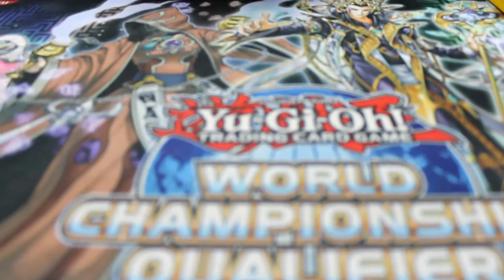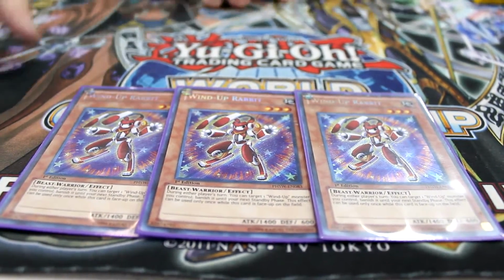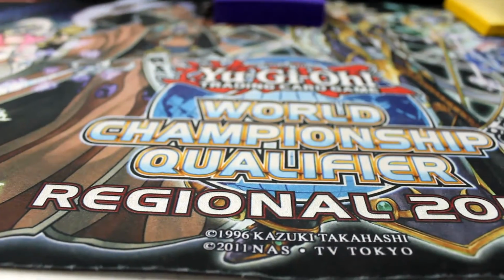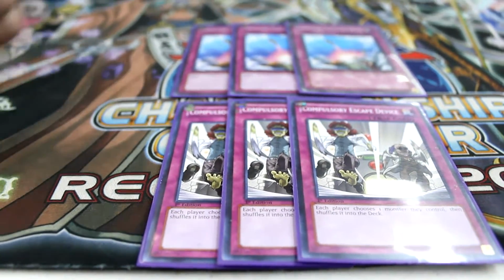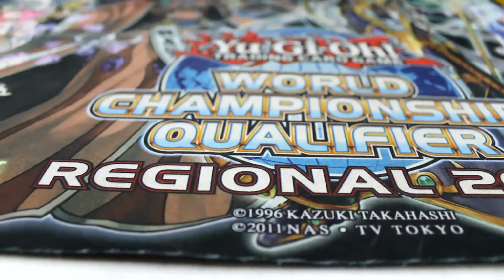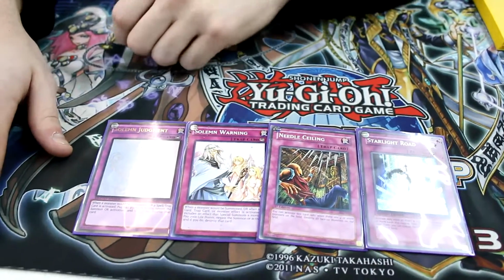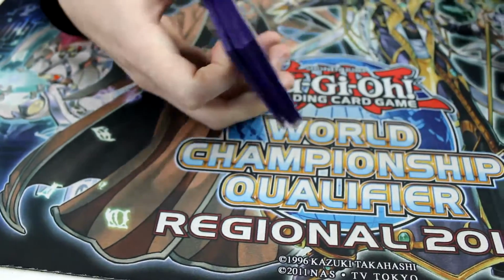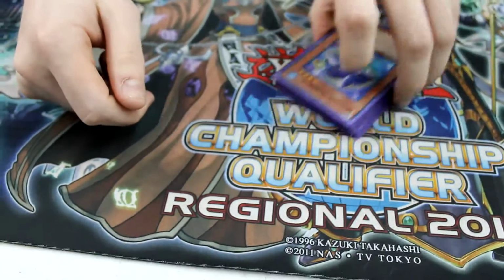Chain Beast Beatdown - Deck Profile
In the Yu-Gi-Oh off-season, why not use something different? Justin shows us how to do just that with this innovative twist on Beast Warriors and Chain Traps!

IMPORTANT LINKS!!

I'm a Yu-Gi-Oh Judge and videographer. I record videos at home and every week at my local card shop. I am always open to suggestions for improvements and new video segments. I also openly accept Channel features. Let me know if you want one of your videos featured!